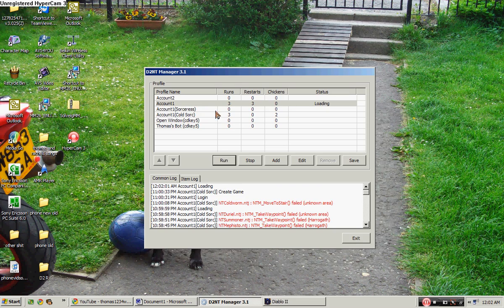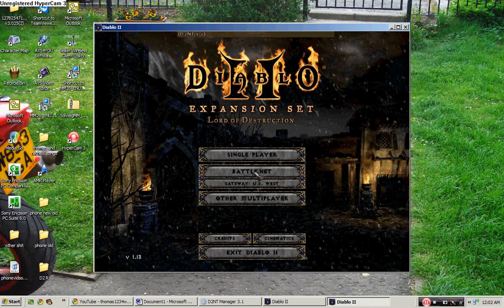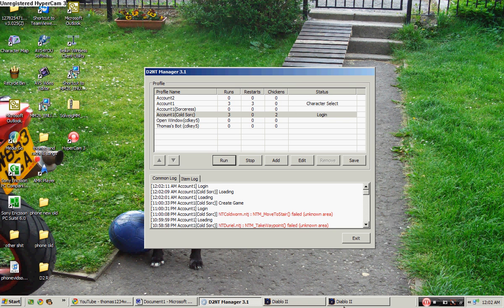How to Run Multiple Diablo 2 Windows at the Same Time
This is a Brief video showing you how to run more than one copy of the game for the p.c or mac pc imac on how to run 2x diablo twos

basically you must do the following

-Open up your D2NT Manager 3.1 (search how to get this program and configure it in another video)

-Once you got your D2NT Manager 3.1 up, Click on the bot(s) you have set up or open windows if you have made it that way.

-Move your cursor to the "Run" button on D2NT Manager.

-Left Click using your mouse attachment

- sit back and enjoy and now that you have bots doing your work you have 2 free hands, if you know what i am saying ;)

Rate Comment and whatever you do

YOU DON'T WANNA MAKE A SCOTSMAN ANGRY DO YOU?

YEAH THATS WHAT I THOUGHT BITCH SO JUST LEAVE IT

DON'T EVEN DARE LEFT CLICK THAT YELLOW BUTTON

ok so anyway thats about all i can say as for the description, if you have anythign else which my video CLEARLY explained but you obviously never noticed then leave a comment, or! mail me ok? bye bye